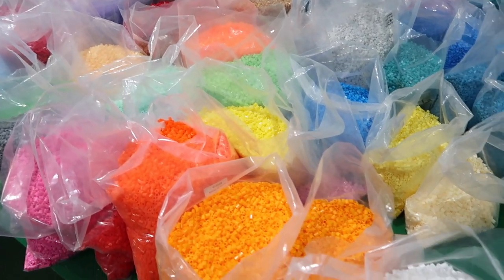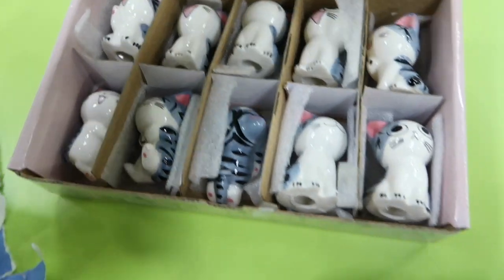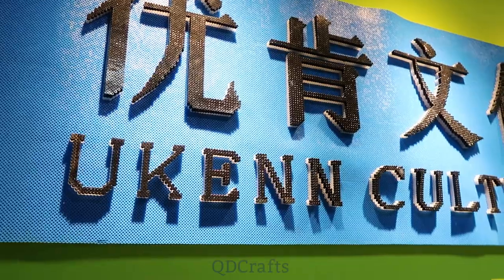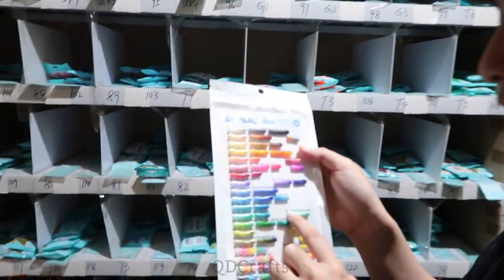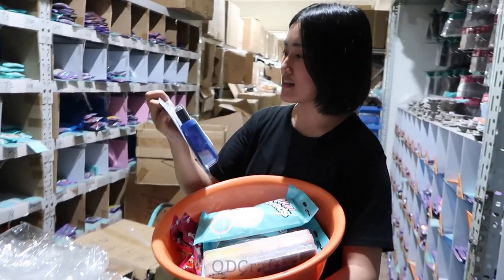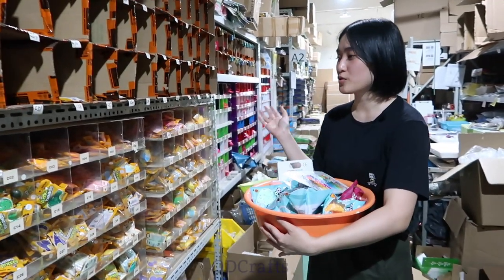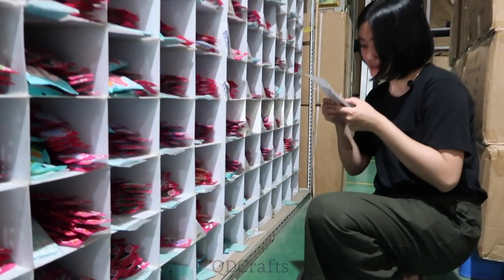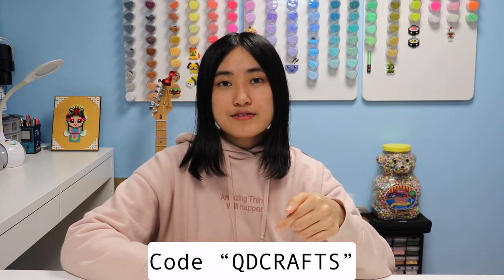Visiting Artkal Beads HQ Again! (More Free Beads!)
In the summer of 2019, I got to visit the Artkal Beads warehouse again! This time they let me take whatever supplies I wanted but there were so many choices! More beads? Pegboards? Kits? It was hard for me to decide! I also got to see the mini bead packaging machine working and had a great time seeing Doris and Fan again! Thanks so much to Artkal for these amazing experiences and for the free supplies!

0:00 2nd Time at Artkal Beads
3:09 Picking Any Beads I Want
6:25 Mini Beads Machine
8:00 Thank you Artkal

Find Me on Crafty Amino and Pixel Amino!  QDCrafts